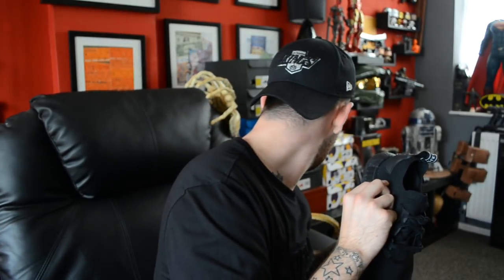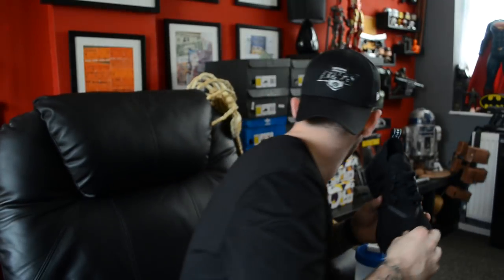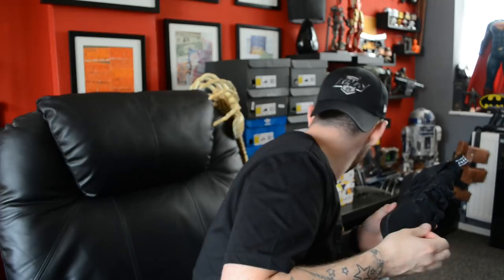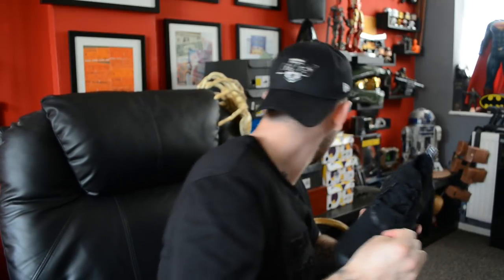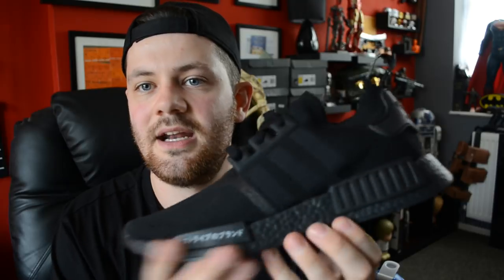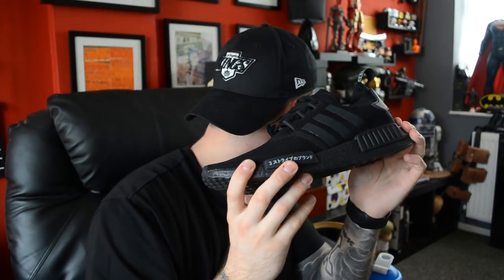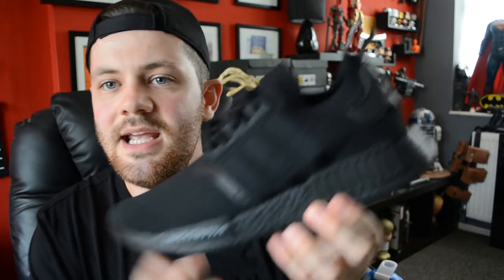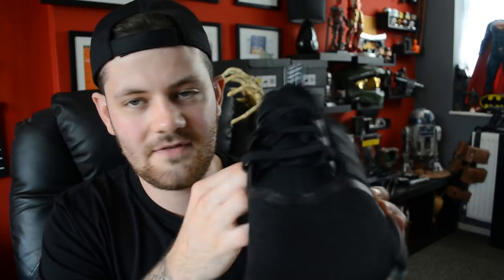triple black japan nmd's + zebra city sock on feet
I review the new zebra city socks and triple black japan nmd's